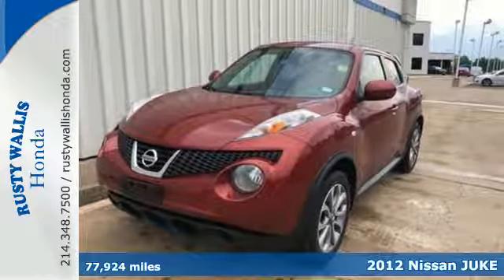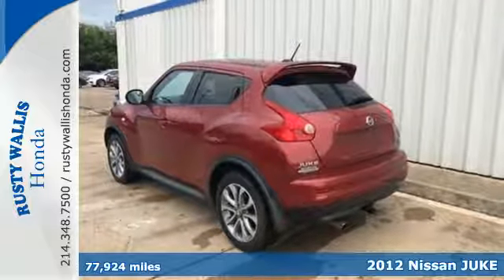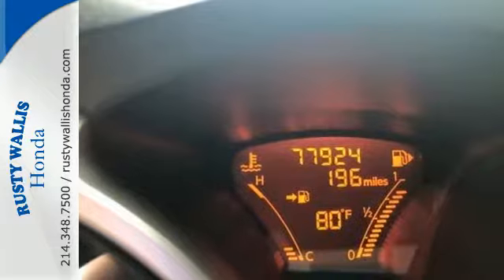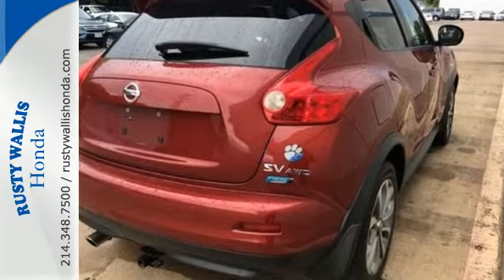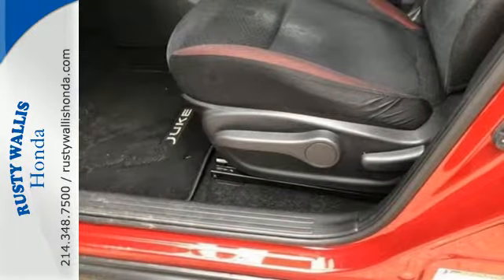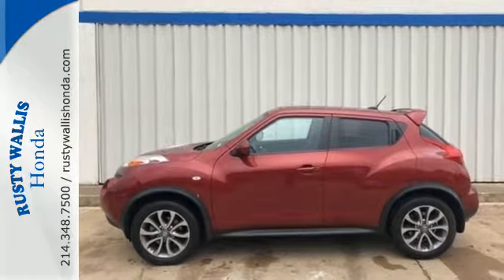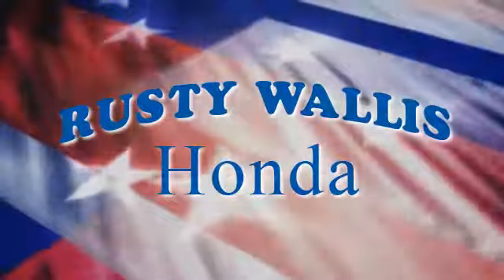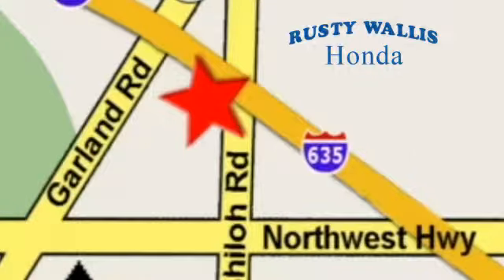2012 Nissan JUKE Dallas TX Fort Worth, TX H8590A - SOLD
Year: 2012
Make: Nissan
Model: JUKE
Trim: SV
Engine: 4 Cyl - 1.6 L
Transmission: Variable
Color: Cayenne Red
Interior: Black/Red
Mileage: 77924
Stock #: H8590A
VIN: JN8AF5MV2CT115244
Powered by a turbocharged Four-Cylinder Engine, the 2012 Nissan Juke Delivers Rapid Acceleration that is Impressive! Clean Carfax. Cayenne Red 2012 Nissan Juke SV AWD CVT with Xtronic 1.6L I4 DOHC 16V Navigation/GPS, Sunroof/Moonroof, Polished Alloy Wheels, Clean History Report, Local Trade, Like New, Passed Dealer Inspection, Vehicle Detailed, Recent Oil Change, Bluetooth, 17"" Aluminum Alloy Wheels, 6 Speakers, Automatic temperature control, Leather Shift Knob, Leather steering wheel, Navigation Package, Navigation System w/5"" Color Touch Screen Display, Outside temperature display, Panic alarm, Power moonroof, Premium Cloth Seat Trim, Remote keyless entry, Secure Digital, Security system, Speaker Upgrade, Speed control, Steering wheel mounted audio controls, Tachometer, Tilt steering wheel, Trip computer, USB Interface.brbrRecent Arrival! 30/25 Highway/City MPGbrbrAwards:br * 2012 IIHS Top Safety Pick * 2012 KBB.com Total Cost of Ownership Awardsbr8 Time Presidents Award winner,the most of any Metroplex Honda dealer.Customer service,integrity and character is where we proudly hang our hat. Stop in and give us the chance to impress. Remember, Every Honda purchased at Rusty Wallis Honda comes with a maintenance program that includes your first oil change free!brbrReviews:brbr * If you're looking for a vehicle that performs like a racy little coupe, can tackle snow and dirt trails when asked and starts around $20K, the 2012 Nissan Juke CUV has you covered. The Juke's off-beat good looks and long list of electronic audio and communications options should help seal the deal. Source: KBB.combr * Lively performance; sporty handling; comfortable front seats; available all-wheel drive; reasonably priced. Source: Edmunds

Address:
12277 Shiloh Road